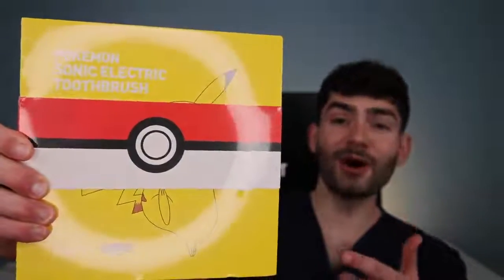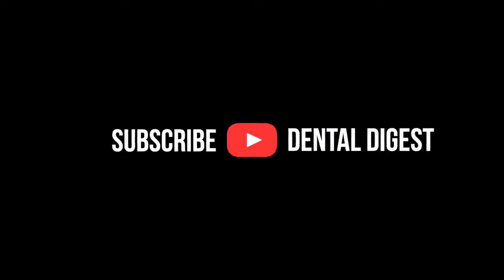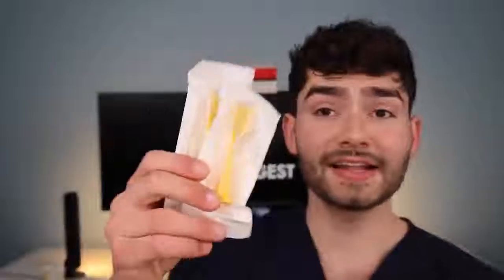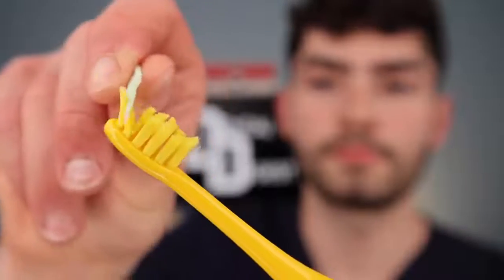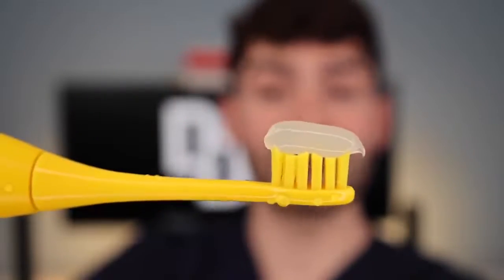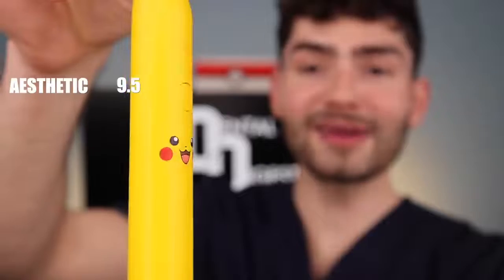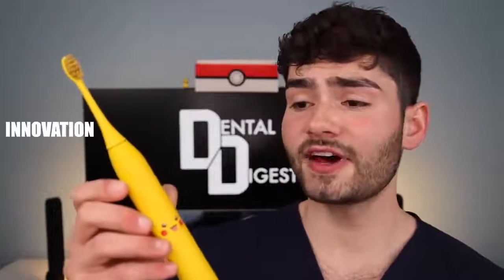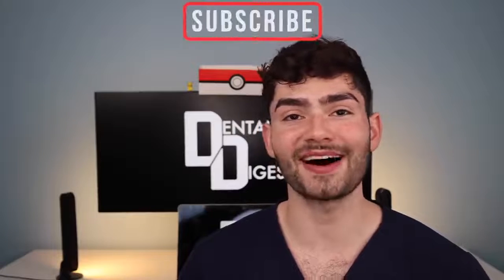Limited Edition Nintendo Pokémon Toothbrush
How well will Pikachu be able to clean my stained teeth? Music: Ongoing Thing - 20syl